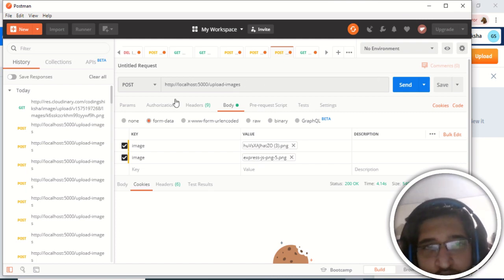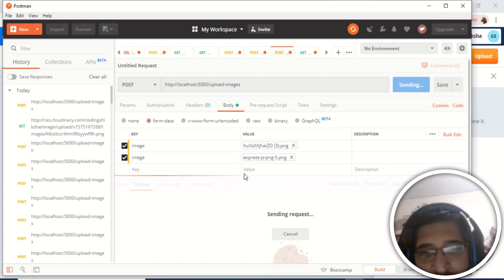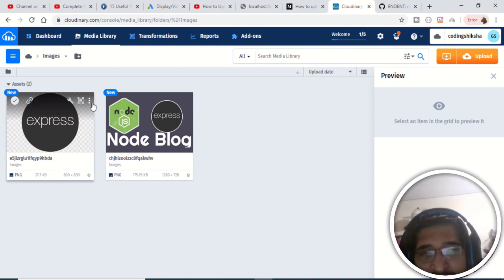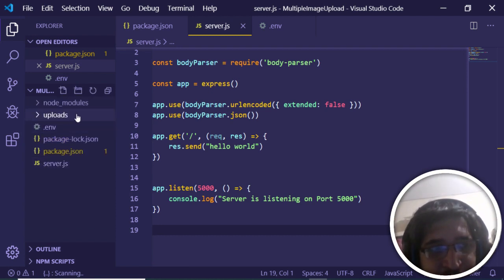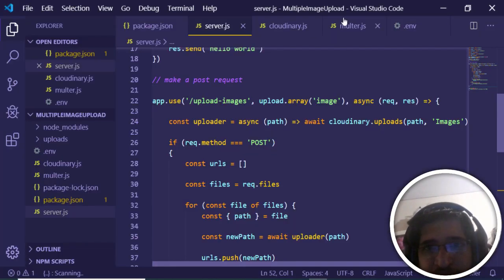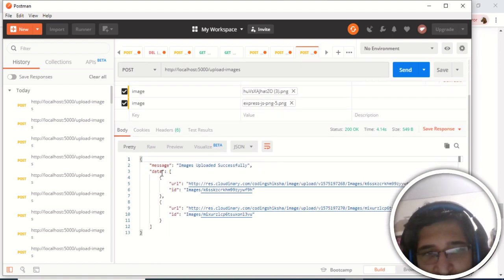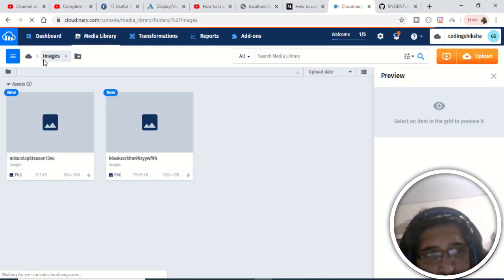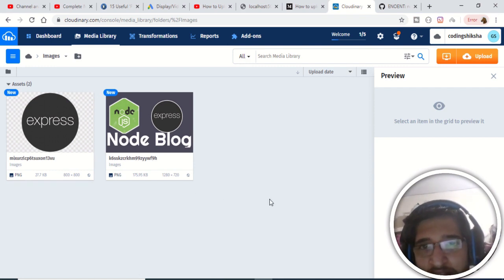How to Upload Multiple Images to Cloudinary in Node.js Express & Multer